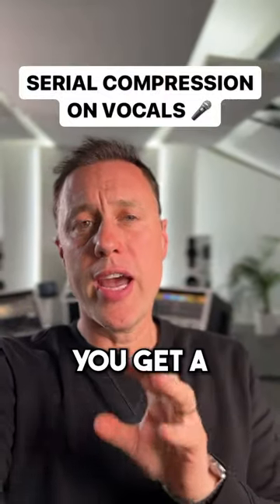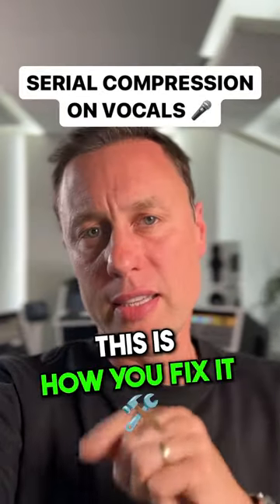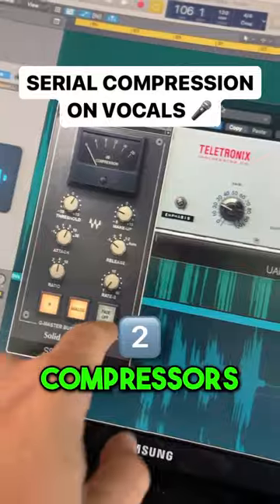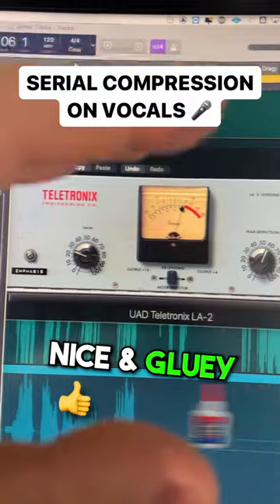SERIAL COMPRESSION ON VOCALS 🎤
Get a consistent vocal sound when mixing ⬇️

When you're mixing vocals, spiky transients can be a pain in the backside

This is how to get it smooth so it sits in the mix perfectly 👌🏻

For this you'll need 2 compressors ✌🏻

The first compressor is going to grab the spikes

This will ensure it keeps it at a consistent level

 Then go to your second compressor (I'm using the Teletronix LA-2)

This will add flavour to the vocal and get it nice and gluey & tight 👍🏻